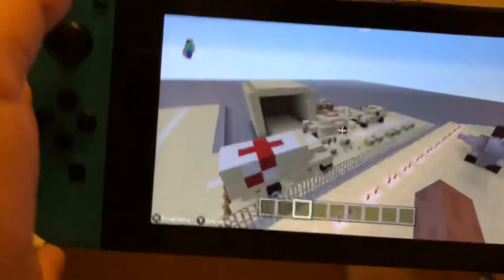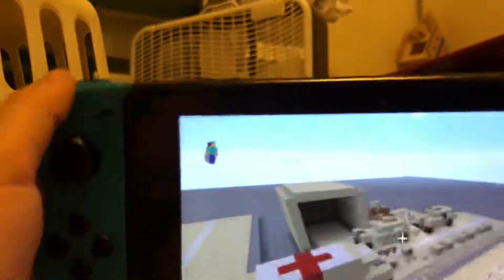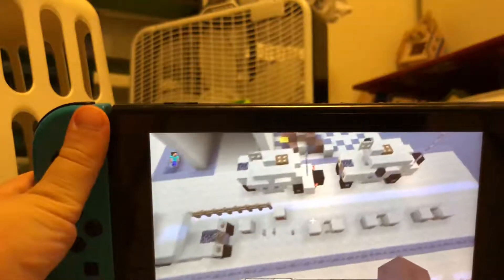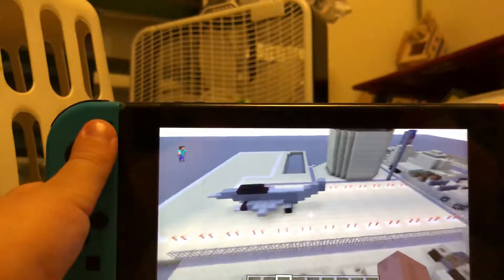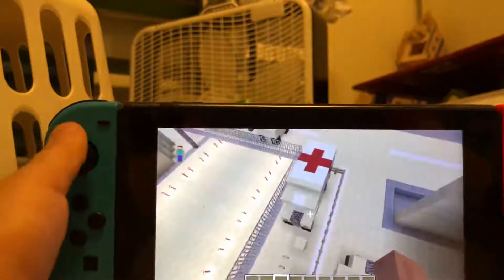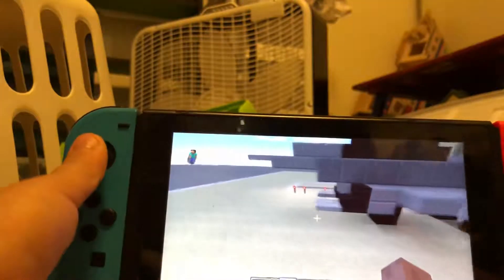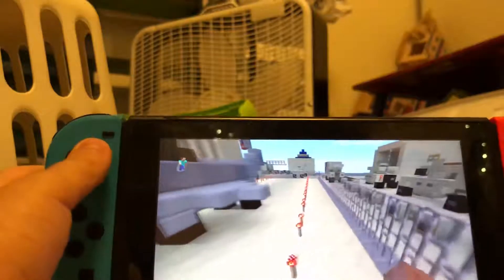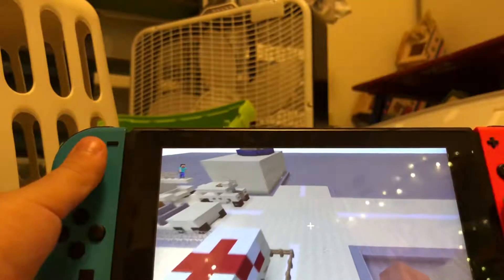My Military Word